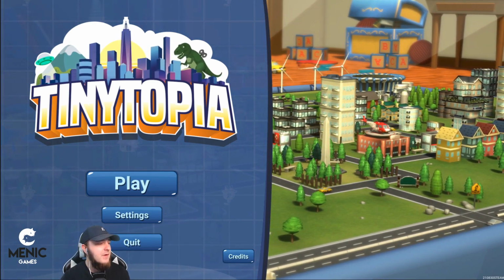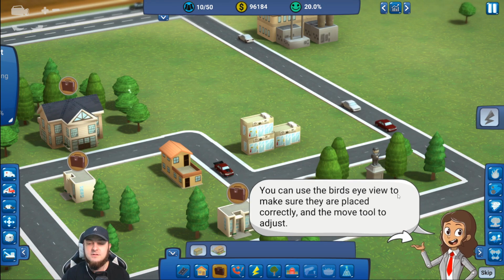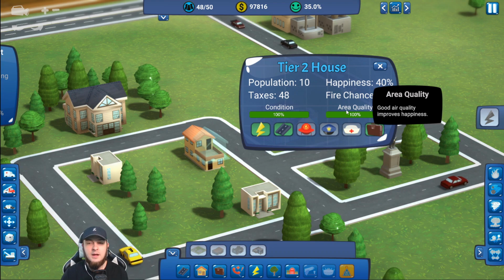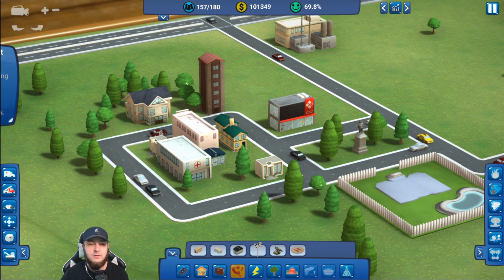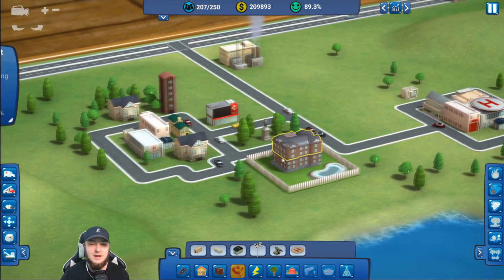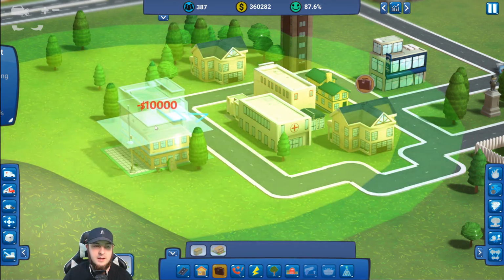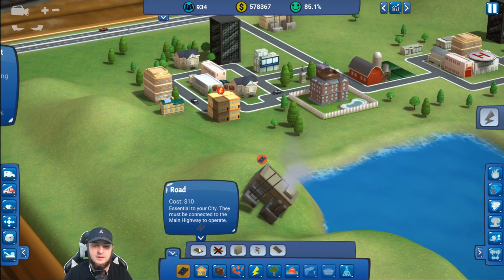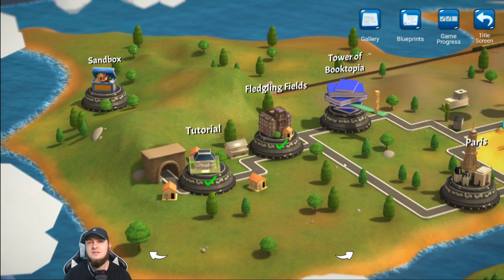Fledgling Fields! - #1 - Let's Play Tinytopia - Gameplay/Commentary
Construct charming toy towns and cities atop tiny terrain. Combine building blocks to create new megastructures. Test your skills in the physics-based Challenge stages or simply unwind and obliterate everything with an array of cute catastrophes!